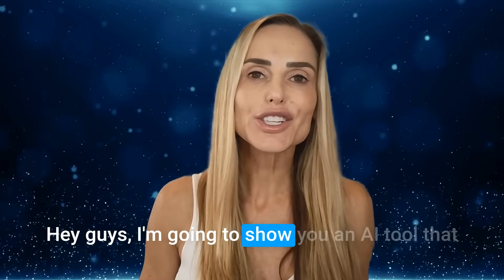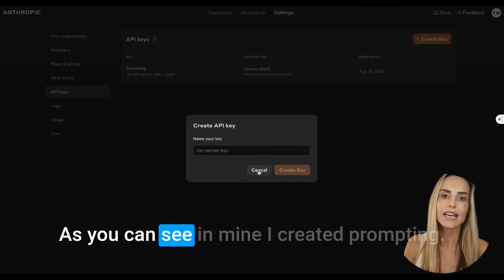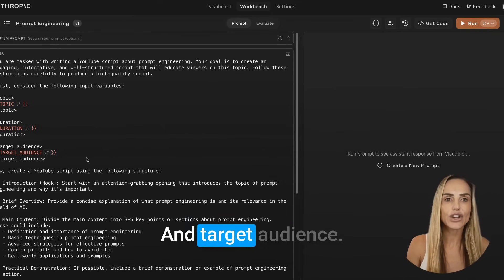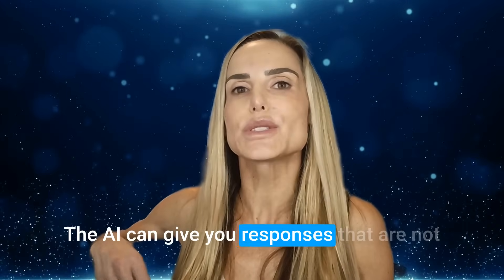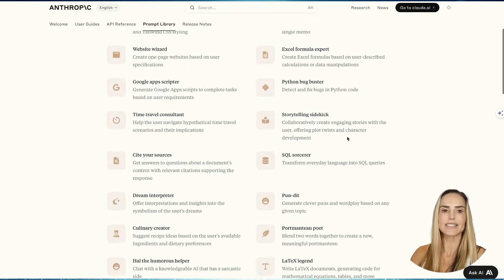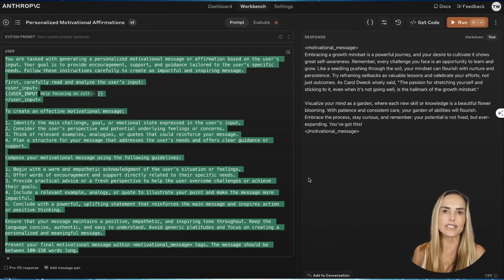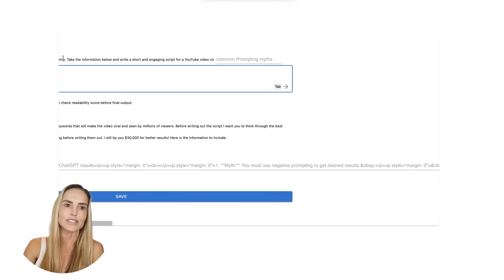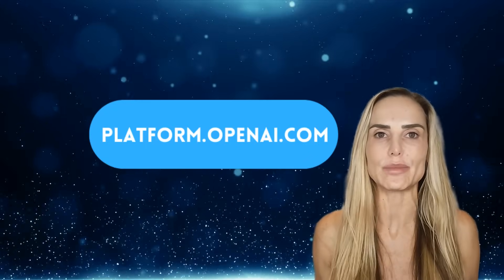This AI Tool Writes Perfect Prompts for You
Never write a prompt again with this revolutionary AI tool from Anthropic! 🚀

If you’re tired of spending hours crafting the perfect prompts for AI models like ChatGPT, Gemini, and Claude, this video is your ultimate solution.

Learn how this cutting-edge AI tool automatically generates flawless prompts, making your AI interactions more effective than ever before.

In this video, I’ll dive into how to use it, why it’s a must-have for anyone using AI, and how it can save you time while delivering spot-on results every single time.

Importantly, I also show you how to create a prompt library so that you never re-write prompts again. Really! Whether you’re an AI novice or a seasoned pro, these techniques and AI tools will elevate your AI game instantly.

👉 Ready to level-up your prompt-writing process? Check out Prompt Box here to create your own prompt library for FREE